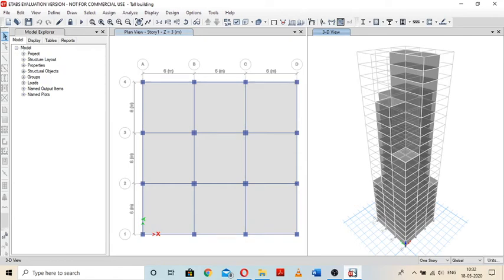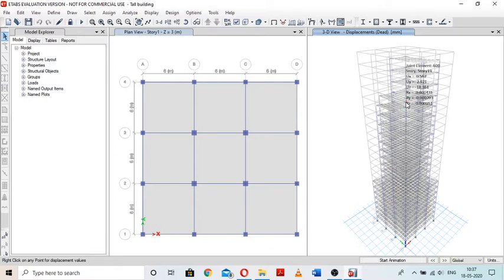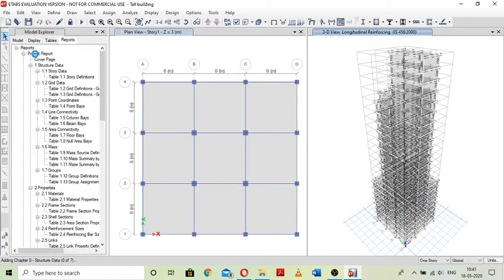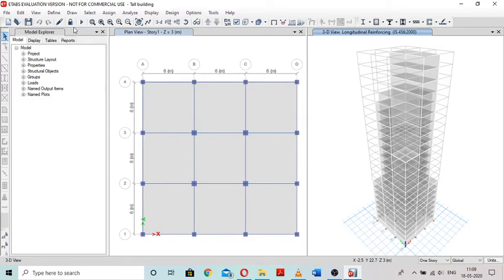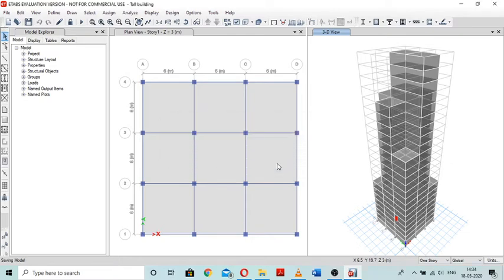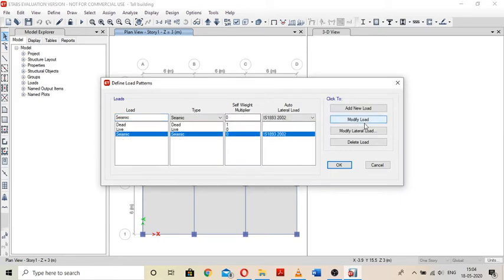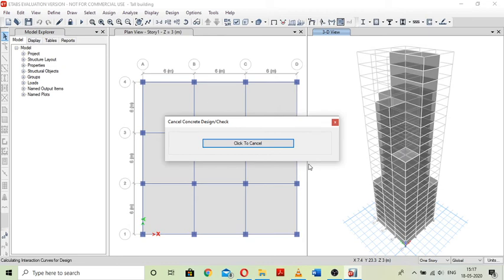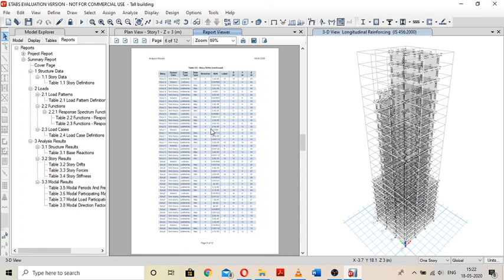Seismic Design - Project assignment for Skyfi Labs online course - by Nitish Kumar Rana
This video is made by Nitish Kumar Rana of BIT Sindri College as part of the final assignment of Seismic Design course from Skyfi Labs. The Seismic Design online video tutorials from Skyfi Labs was used to complete this project.